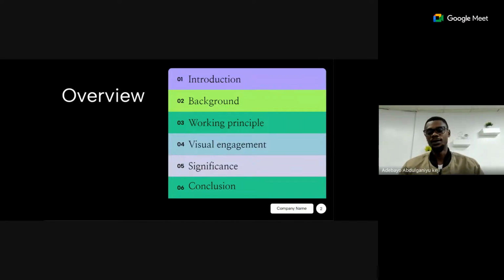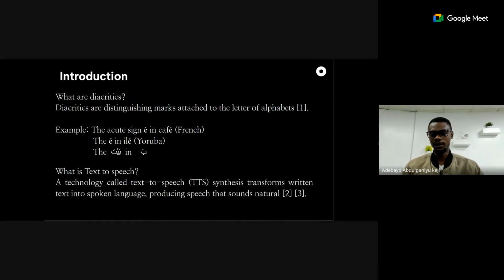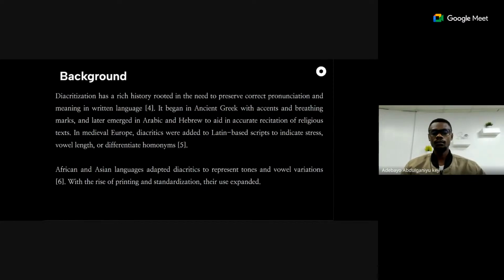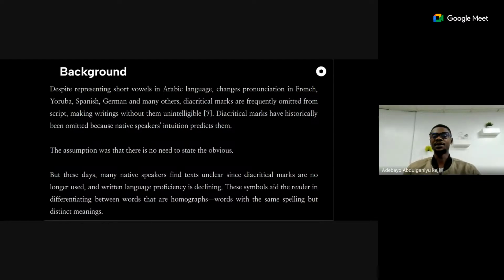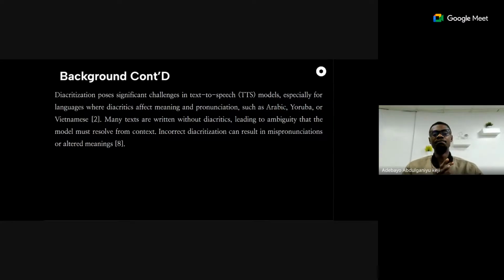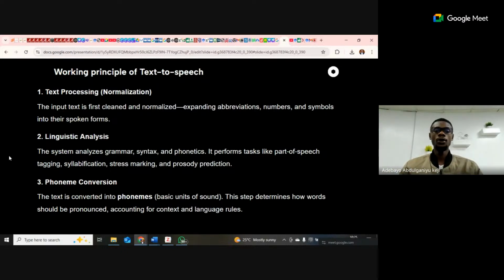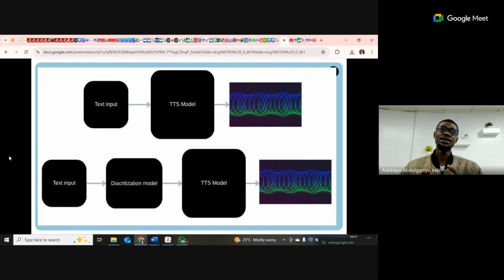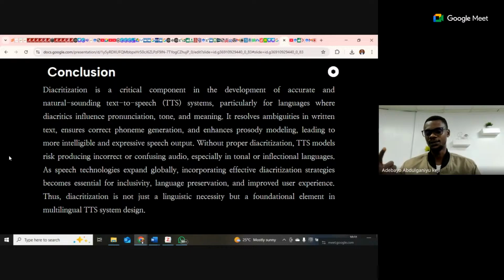Diacritization of low resource languages in text to speech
Ever wondered how your devices read text aloud? It's tougher for low-resource languages!

This seminar reveals how diacritization—those tiny but vital marks—ensures accurate text-to-speech (TTS) for these unique languages. Discover how AI is overcoming data challenges to give every language a digital voice.

Whether you're a linguist or just curious, learn why diacritics are crucial and how we're making TTS accessible globally.

Watch now to explore the future of linguistic diversity!